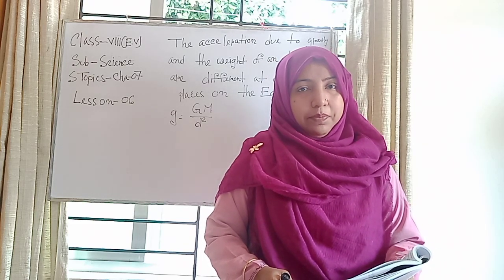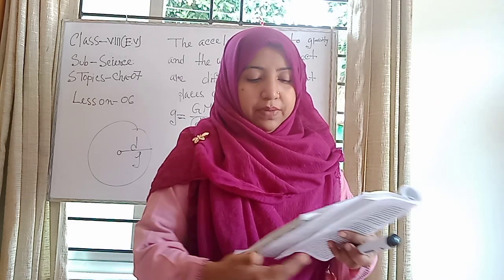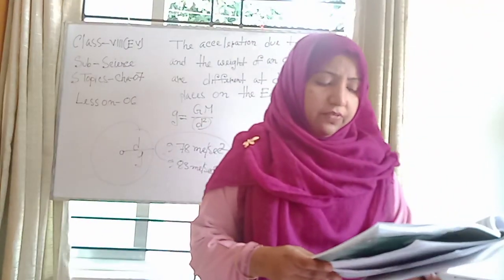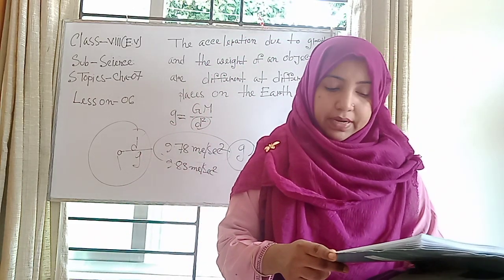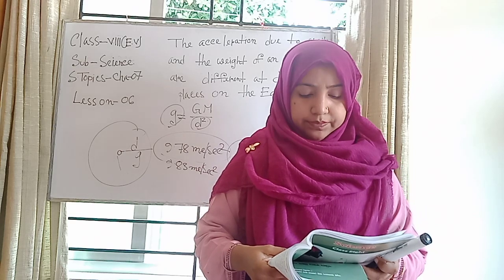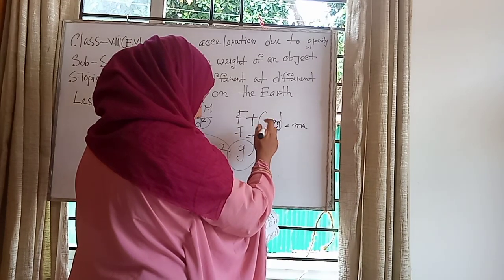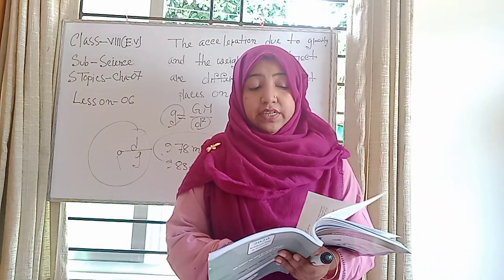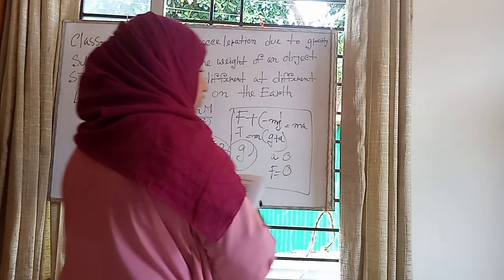class 7e.v,topics- 1